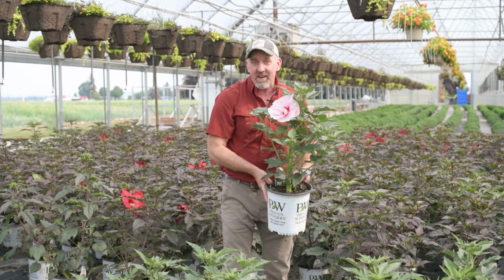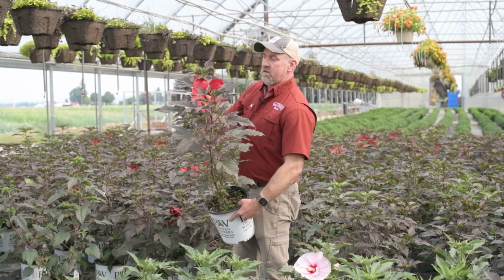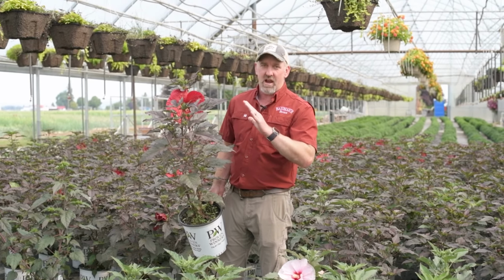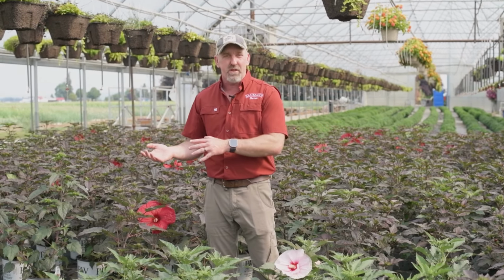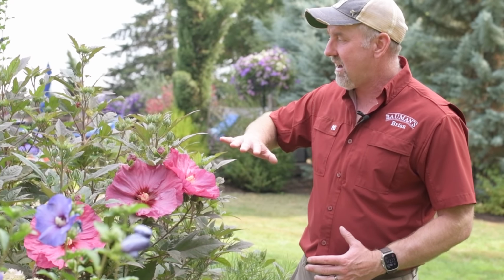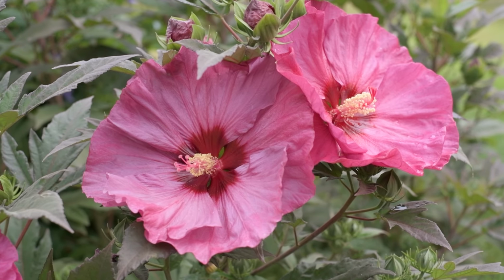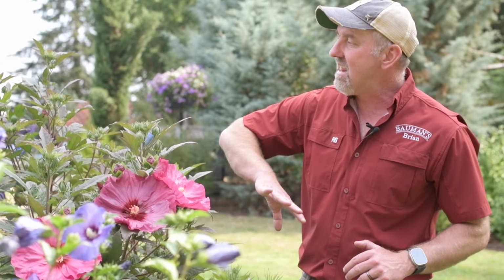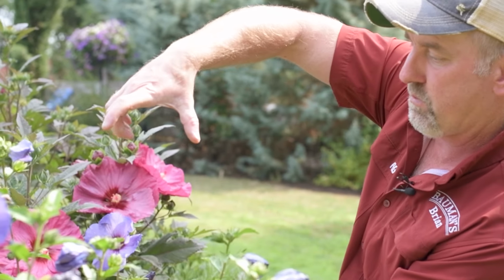Brian's Favorite Hardy Hibiscus | Plant Care Tips | Star of the Garden | Perennials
The star of Brian's garden is his Hardy Hibiscus, a beautiful perennial. Here he shares a few tips on how to properly care for them so you can enjoy their blooms every summer. This is also the last year to get the French Vanilla Hibiscus, so hurry out to the farm today!